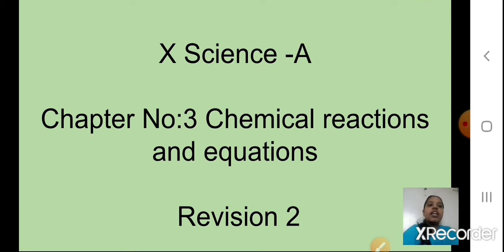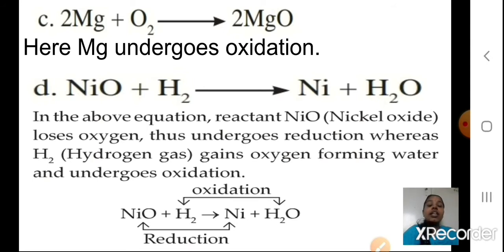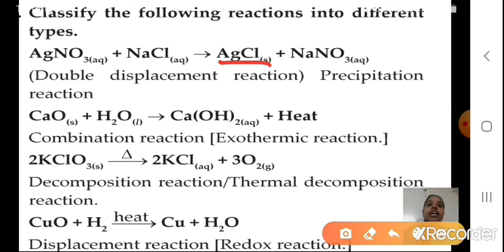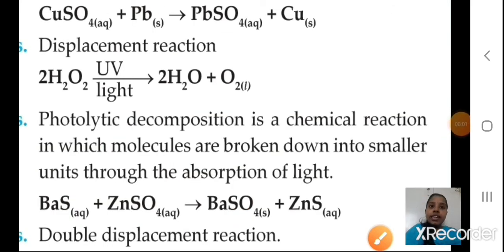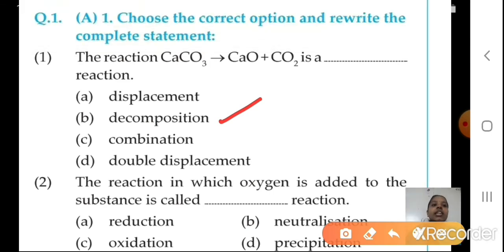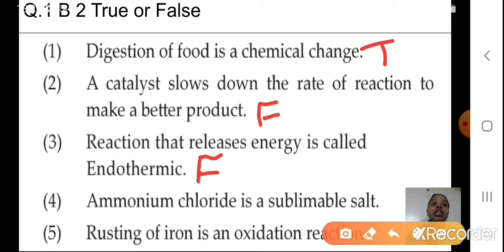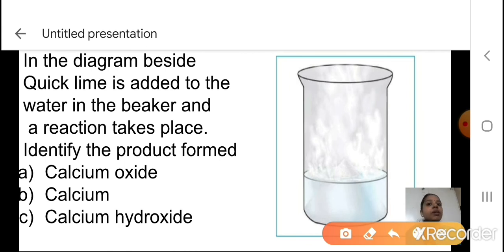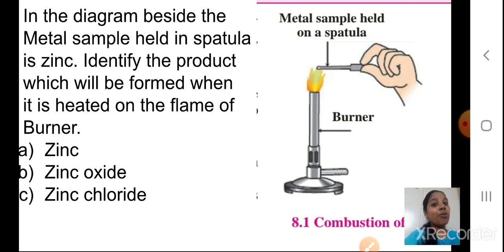Class_10_Science_A_Chapter_No_3_Chemical_reactions_and_equations_Revision_Part_2_15_July_2020